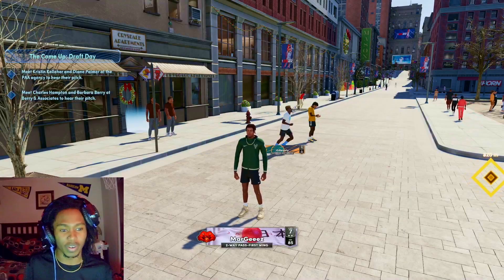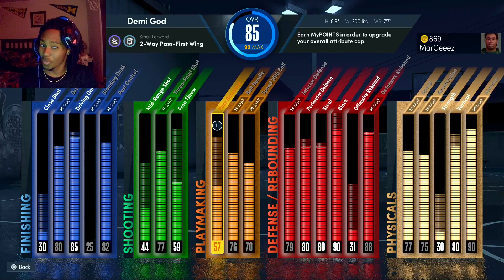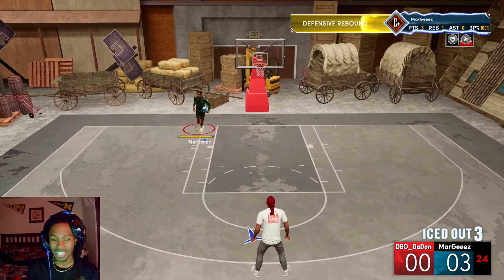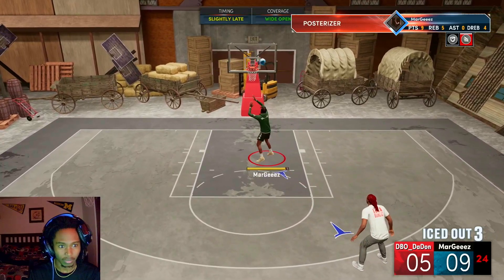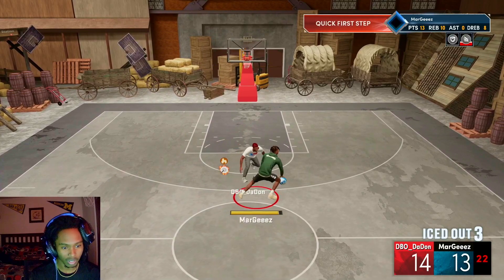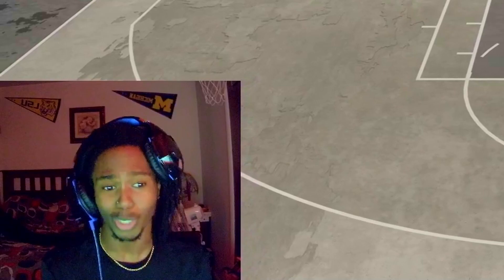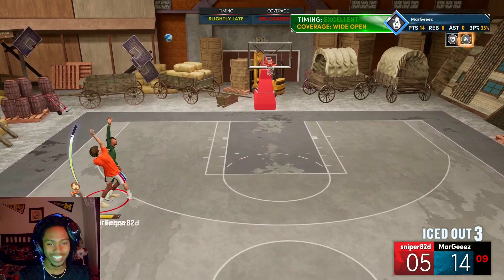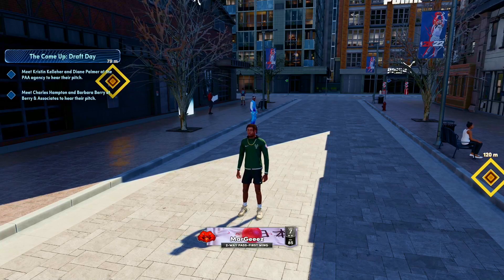I MADE A NEW DEMIGOD BUILD TO HELP MY DEPRESSION ON NBA 2K22